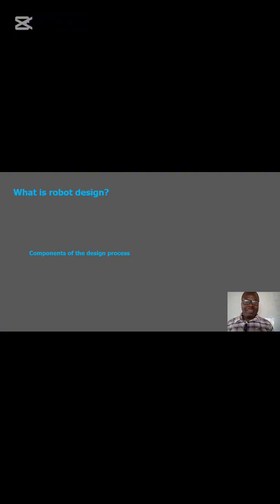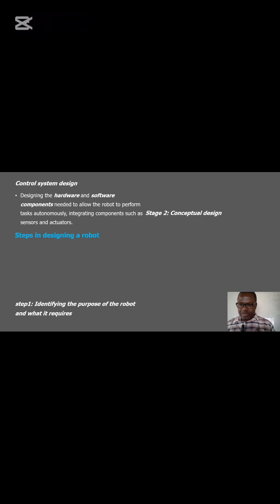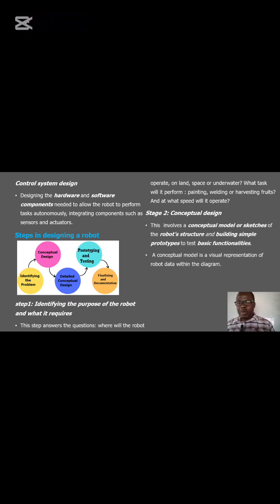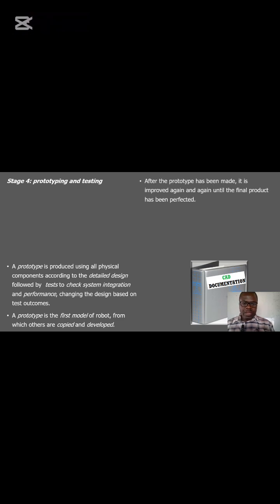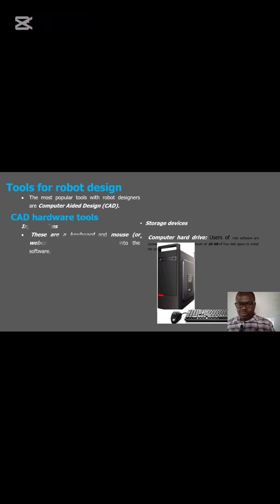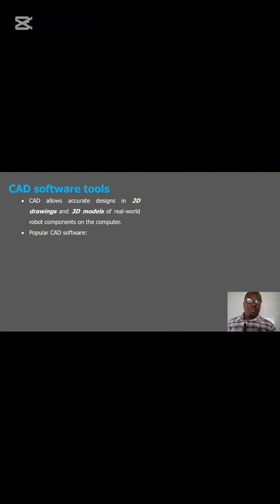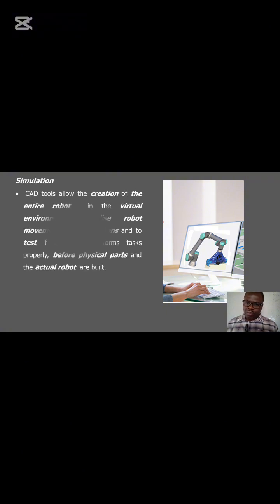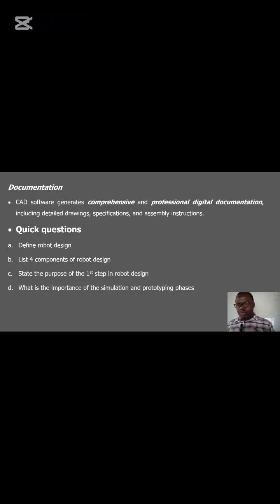Robot Design Methodologies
These are detailed notes on Robot Design Methodologies